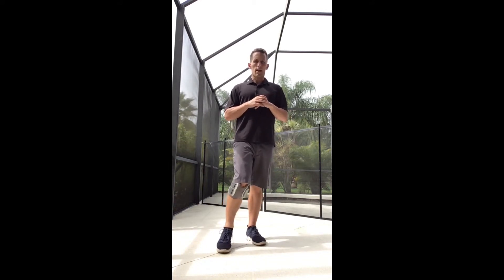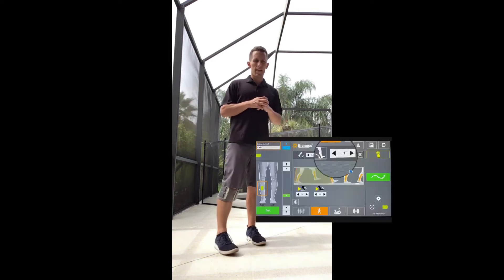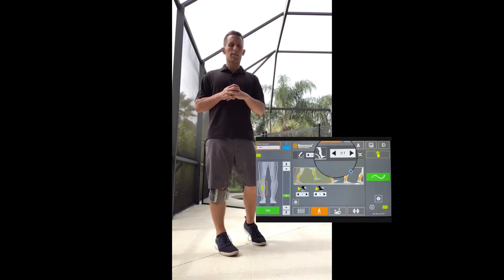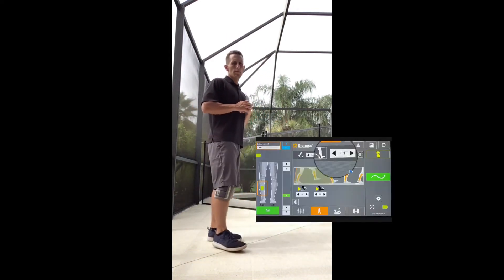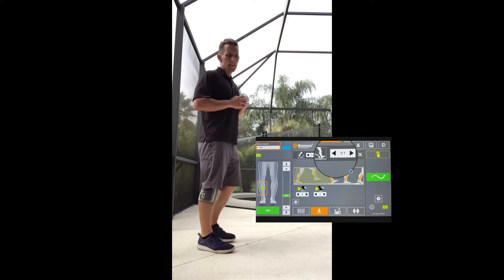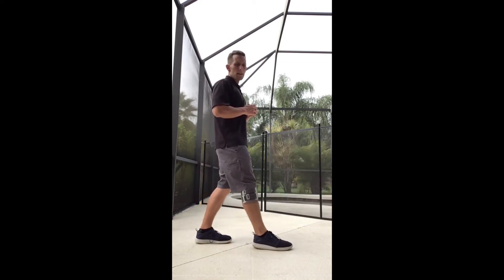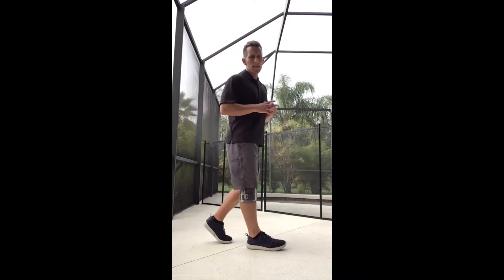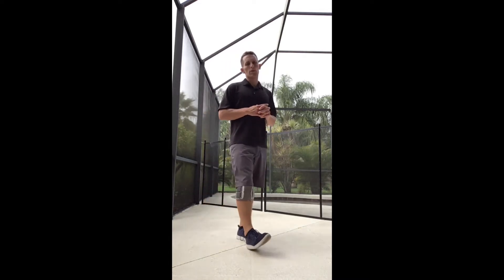Gait Parameter Tips | L300 Go HCP User Training | Bioness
Gait Parameter Tips | L300 Go User Training for Healthcare Professionals In-Clinic | Bioness

Learn some new patient Treatment Ideas for use with the L300 Go System. This video serves to supplement your L300 Go System training.

The L300 Go Foot Drop System is a prescription (FES) functional electrical stimulation device used to activate the nerves and muscles to lift your foot, so that you may walk more naturally with reduced fear of falling. You may benefit from using the L300 Go if you have foot drop and thigh weakess resulting from stroke, multiple sclerosis, cerebral palsy, traumatic brain injury or incomplete spinal cord injury.